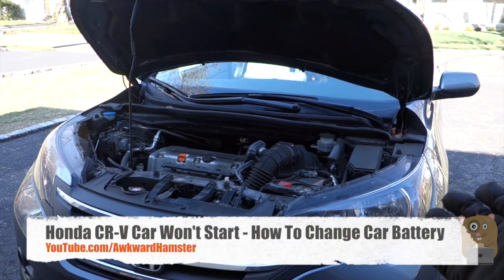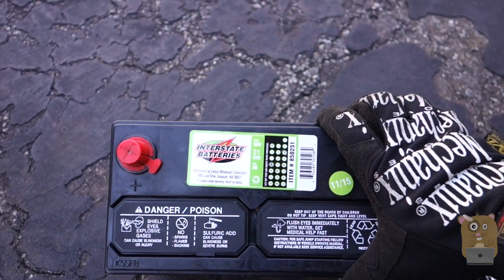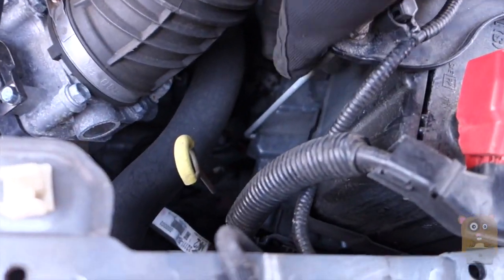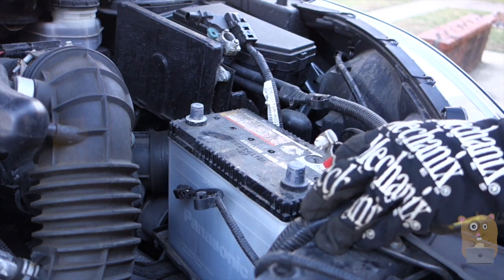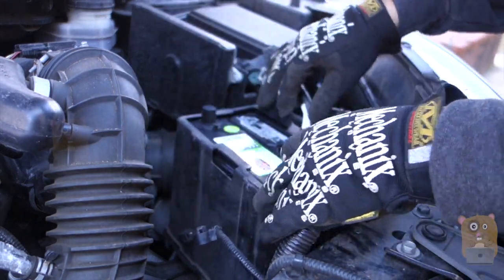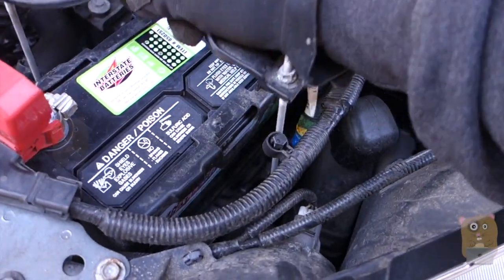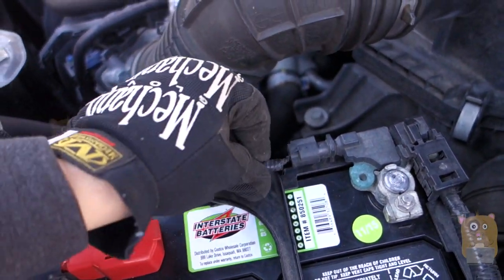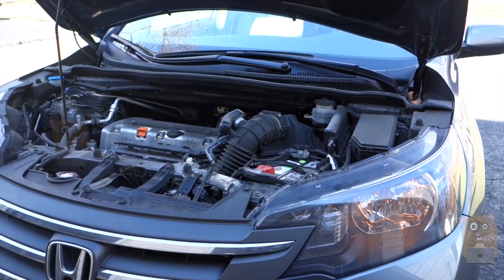Honda CR-V Car Won't Start - How To Change Car Battery